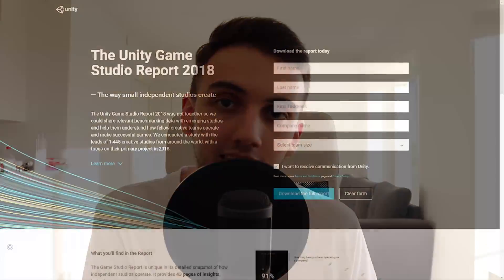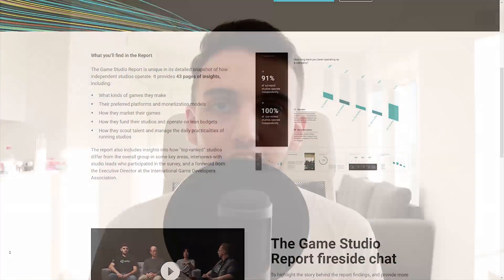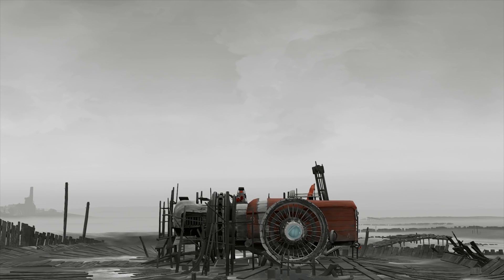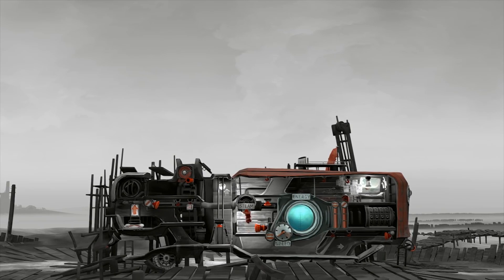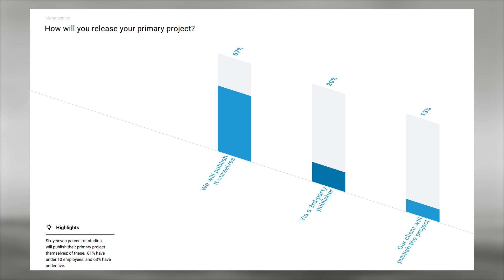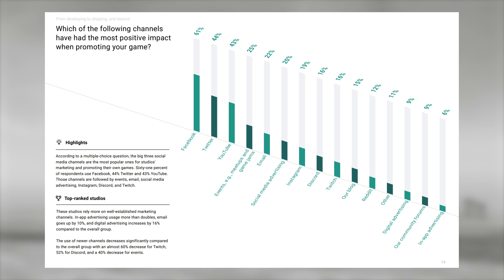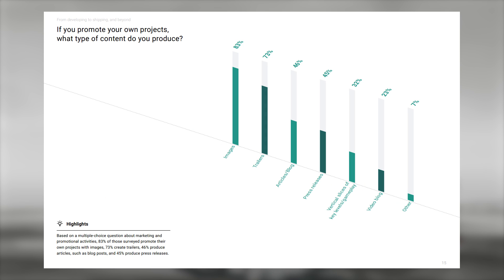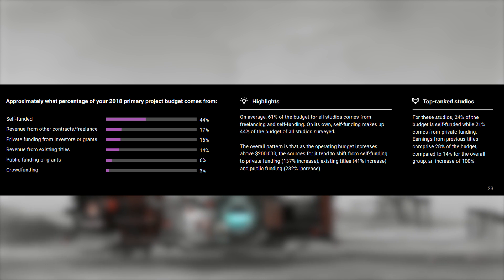PUBLISHING YOUR GAMES! - Game Studios Report by Unity 2018! (Beginner Friendly)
How do you get started with Unity in 2018? In this video, we're going to take a look at that, and specify towards beginners!

🎵 BRIANNA - Lost in Istanbul (by Monoir)